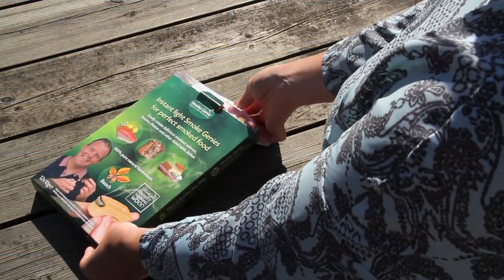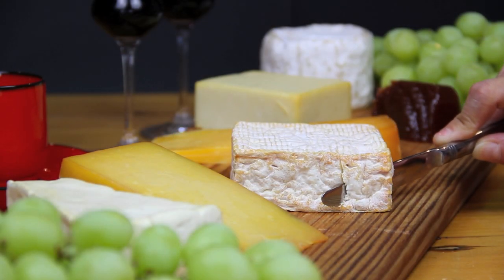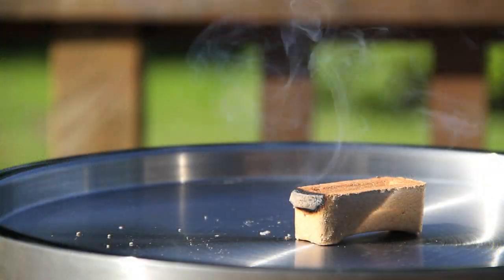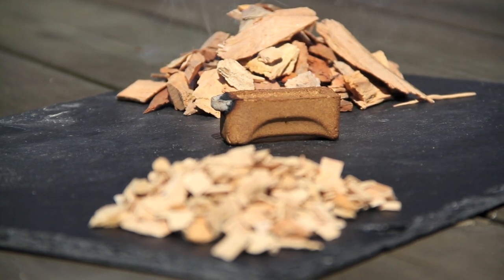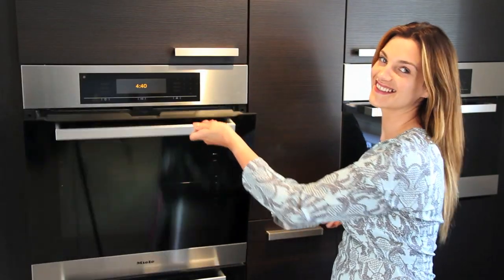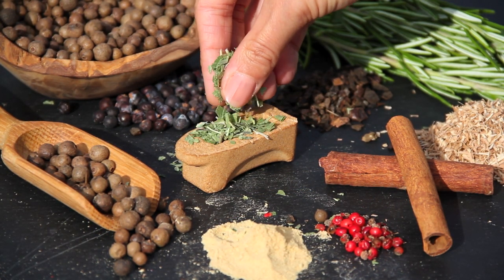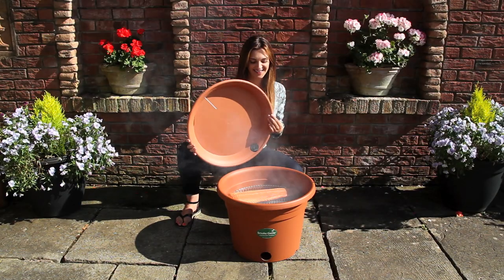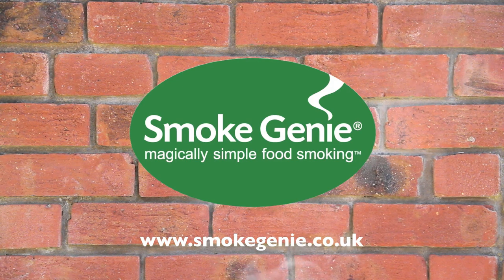Smoke Genie Food Smoking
Magically Simple Food Smoking with Smoke Genie